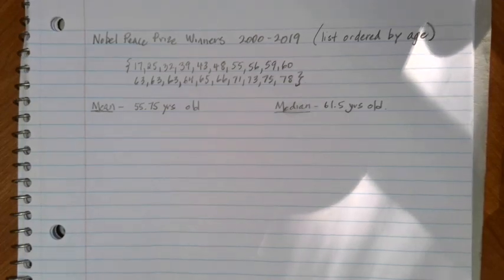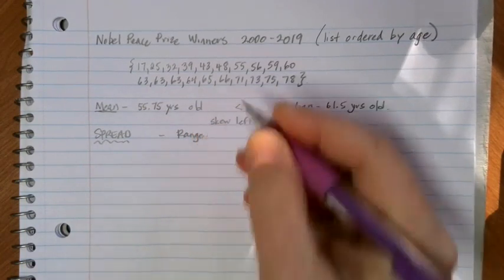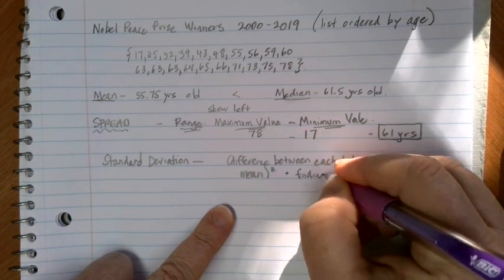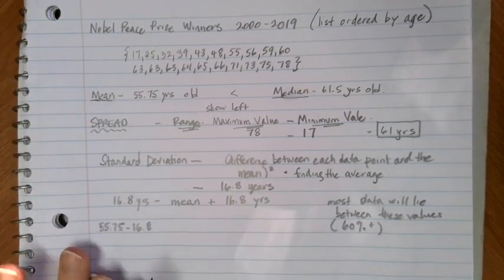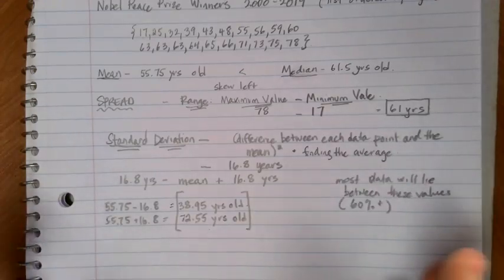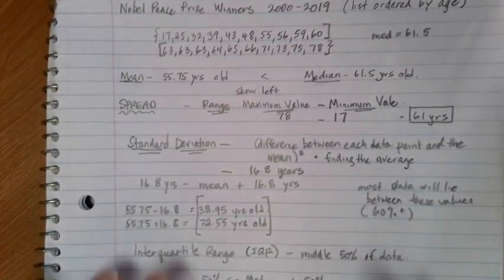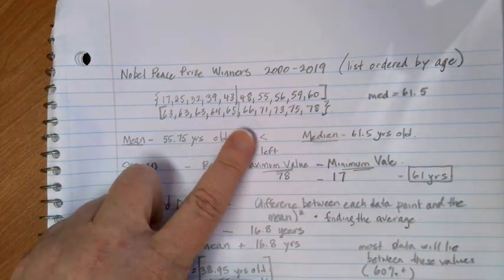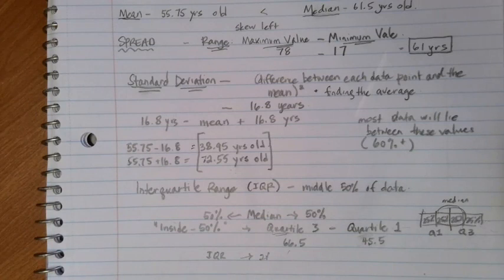Measures of Range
Math in Society Lesson introducing statistical summaries.  This video focuses on the meanings of range, standard deviation, and interquartile range. Example data set is the ages of Nobel peace prize winners from 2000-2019.